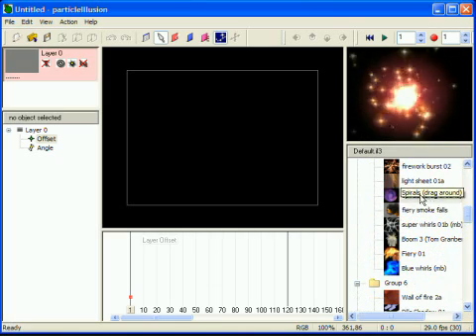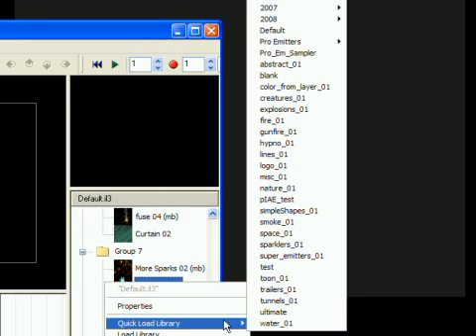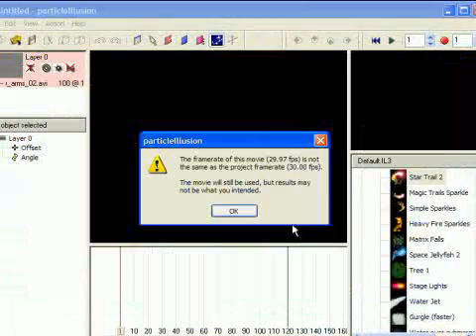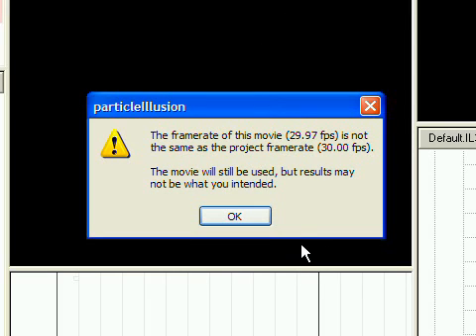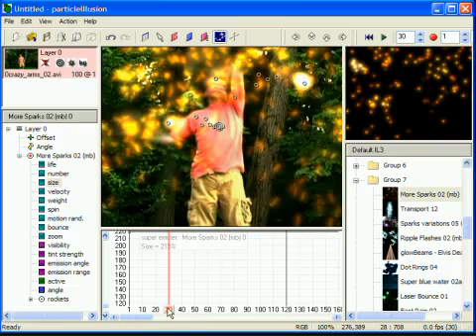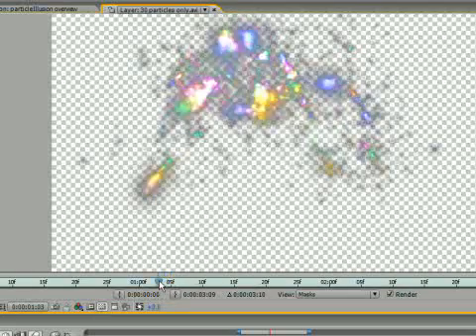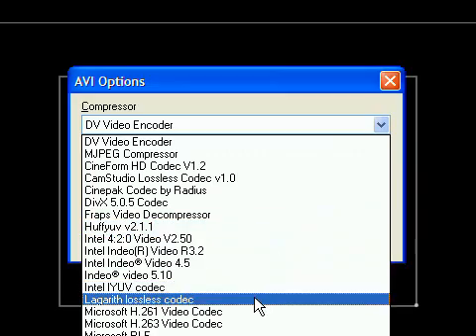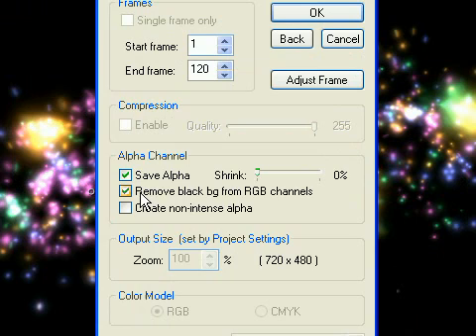particleIllusion Basics #1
particleIllusion Basics: loading libraries, videos, and rendering.